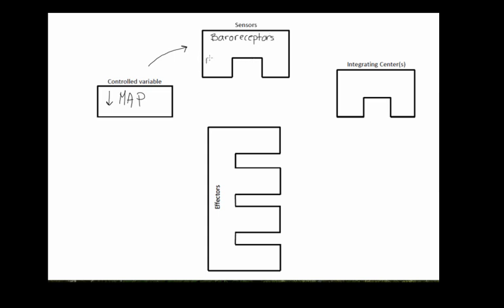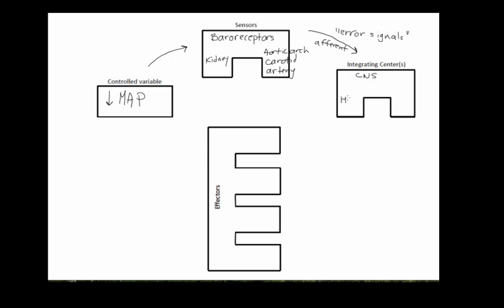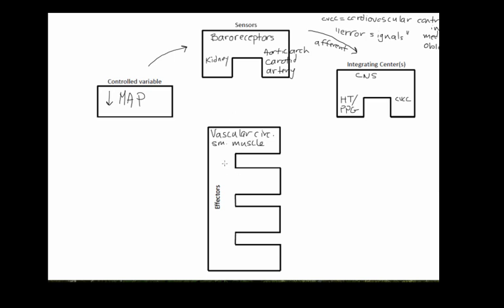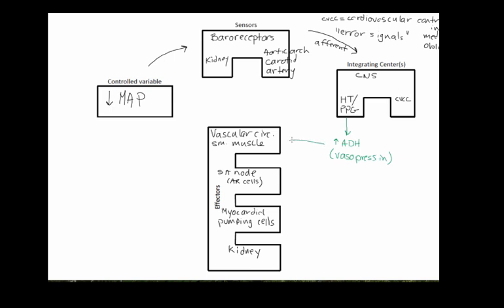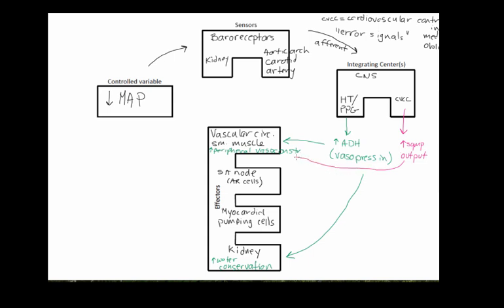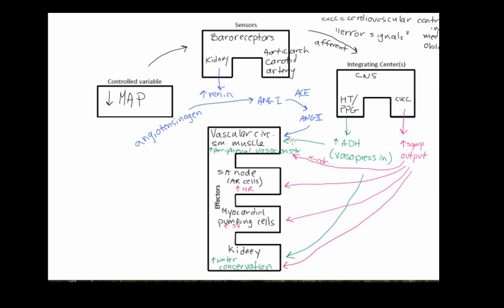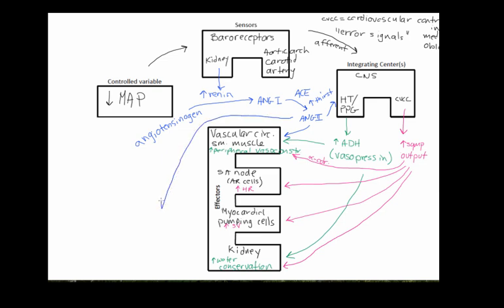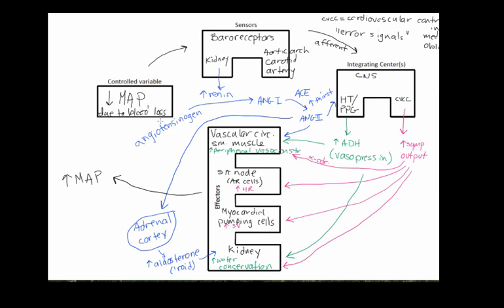MAP homeostasis loop